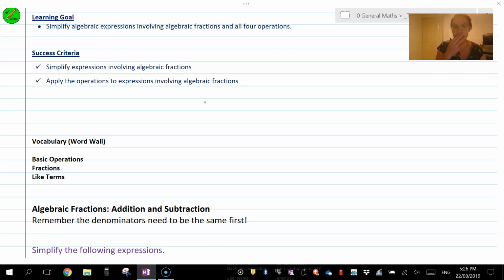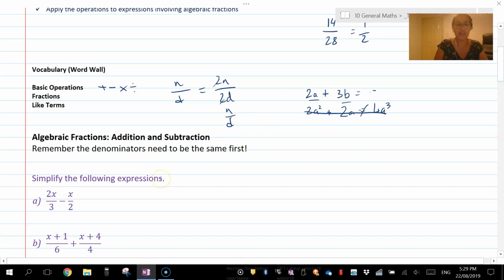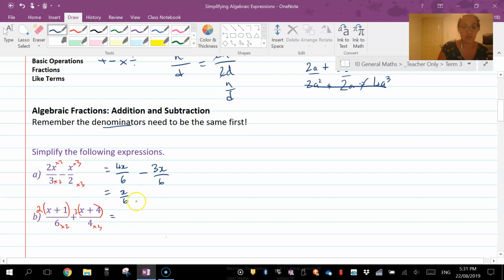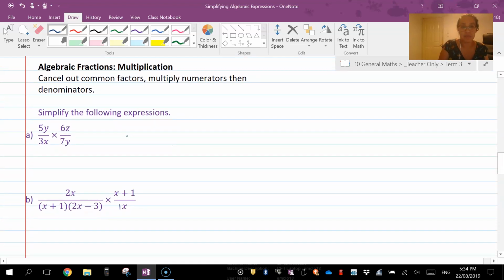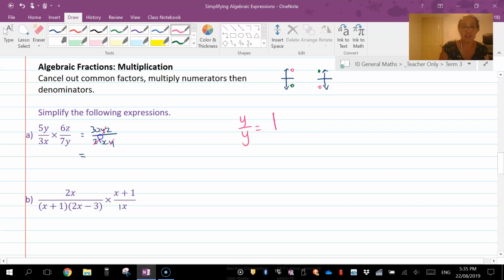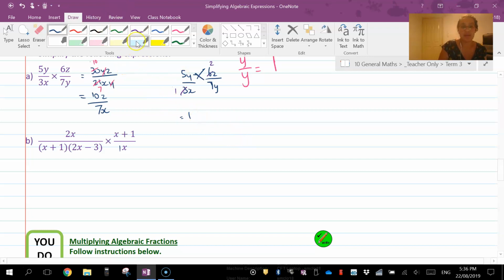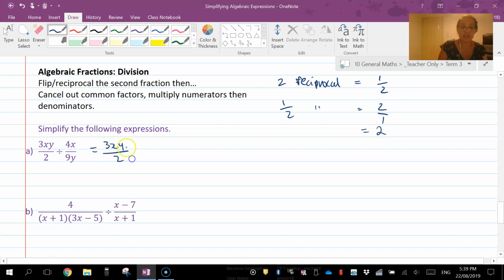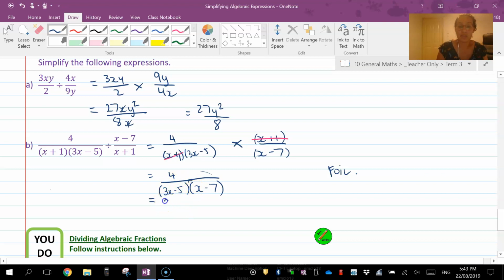Simplifying Algebraic Expressions with Fractions